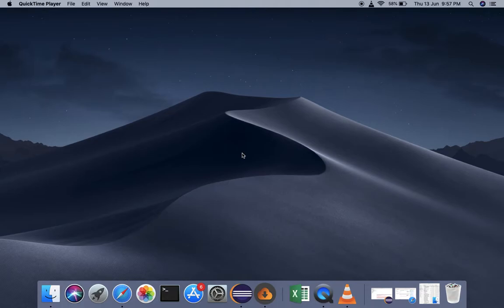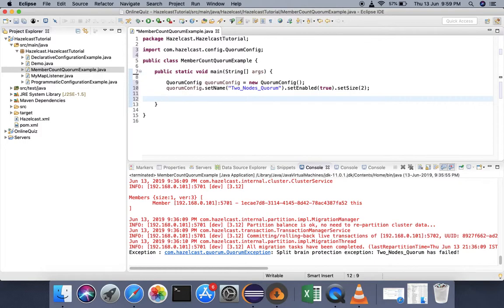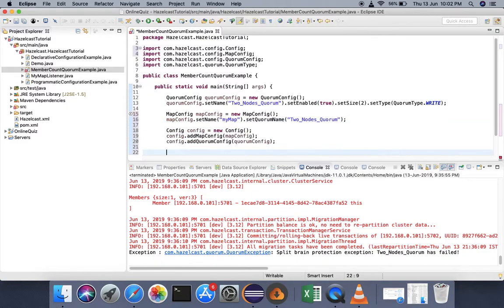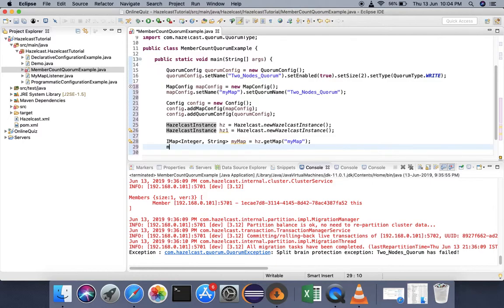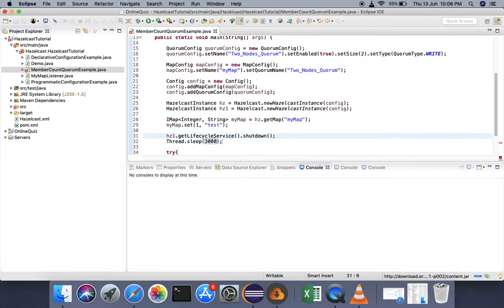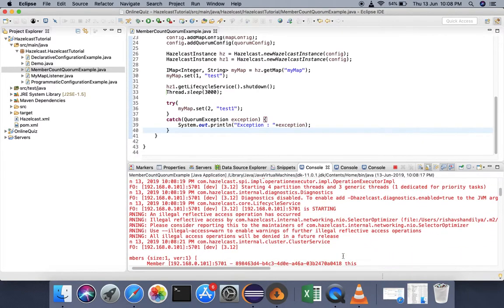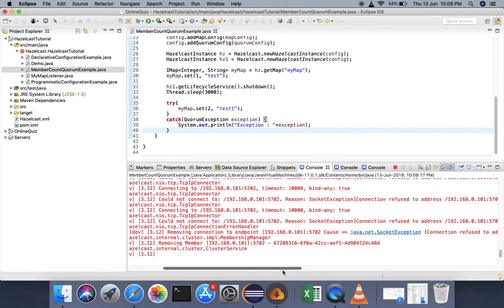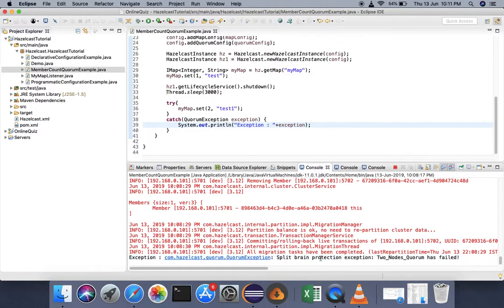Hazelcast Tutorial : Split Brain Protection - Member Count Quorum Example